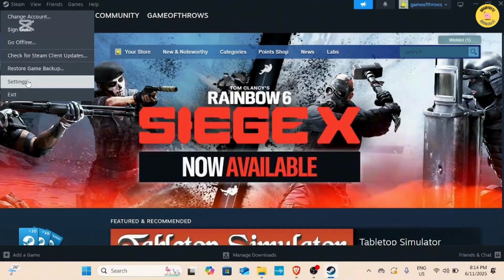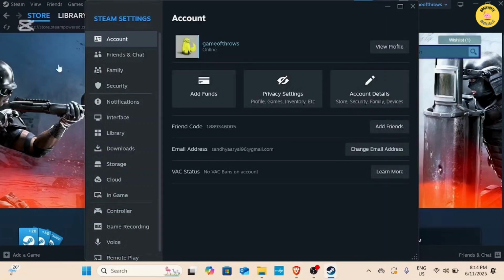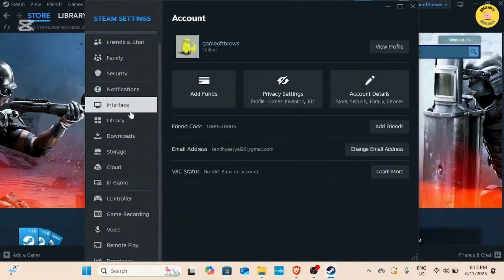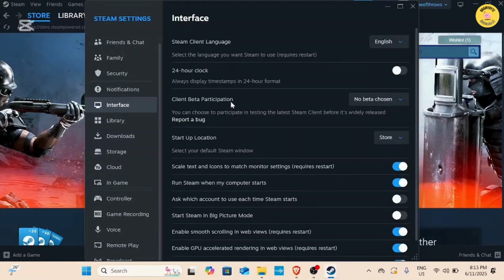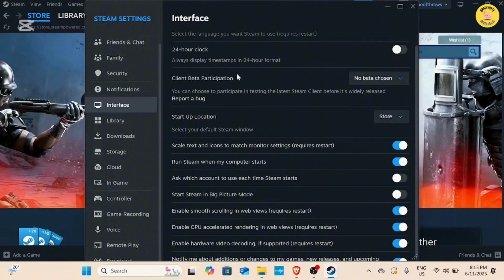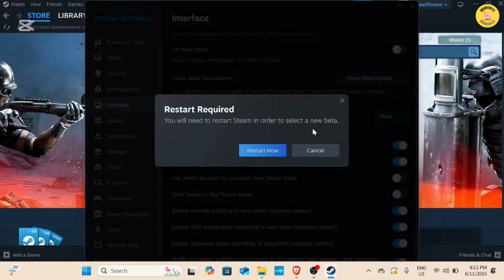How to Fix 'An error occurred: No Licenses' Error on Steam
Getting the "An error occurred: No Licenses" message on Steam? This video will guide you through the steps to fix this Steam license error quickly and easily. Whether you're wondering, "Why am I seeing a no licenses error on Steam?" or need help resolving the issue, this tutorial has you covered. Learn the exact steps to troubleshoot the error and get your games working again. Watch now to see how you can fix the 'No Licenses' error on Steam today!

Timestamps:
00:00 How to Fix 'An error occurred: No Licenses' Error on Steam
00:06 Why Am I Getting a No Licenses Error on Steam?